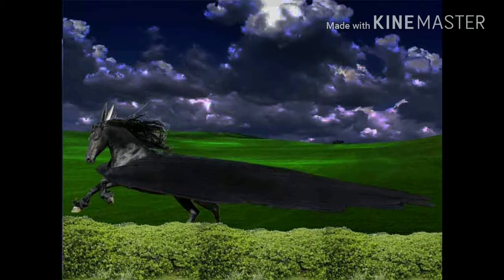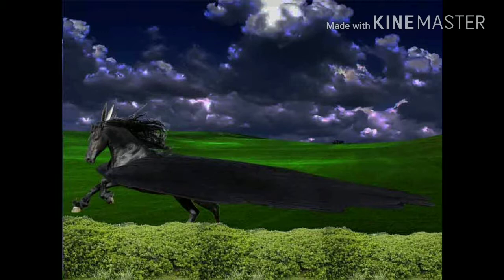Battlefield V catastrophe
It's looking like Battlefield 5 is going to be a disaster. I hope it isn't because battlefield 4 is getting old. But hey what can you do but complain to people on the internet who can do nothing about it... Enjoy.

Feather Rant #0005